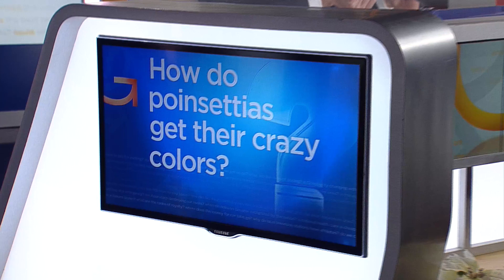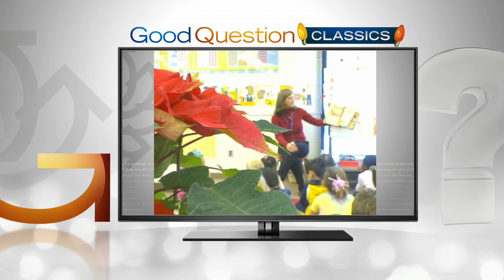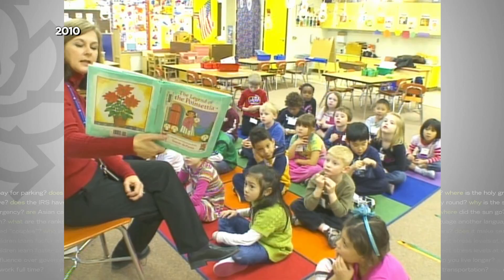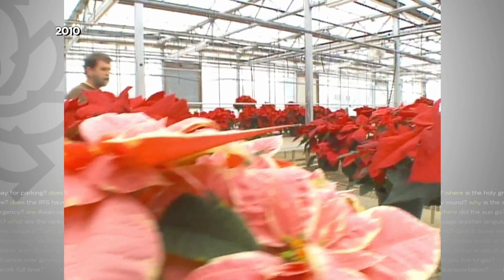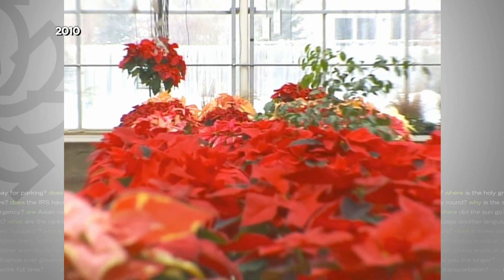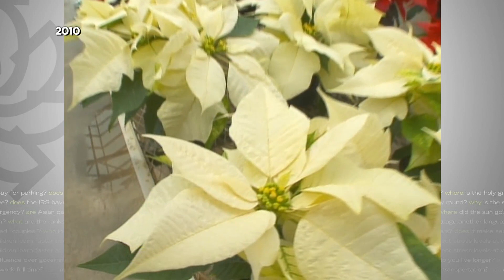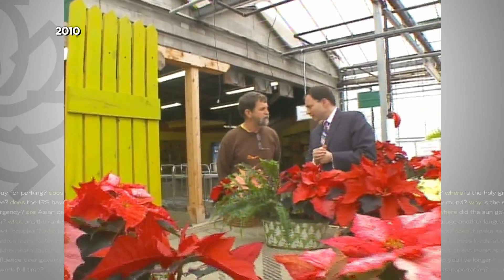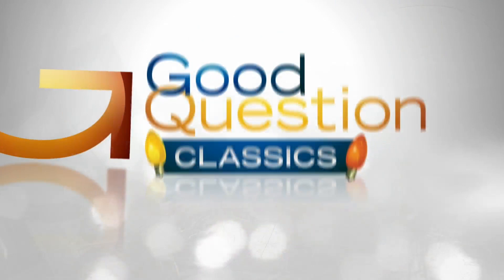Good Question Classics: How Do Poinsettia Get Their Crazy Colors?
A class of kindergarteners in Maple Grove helped Jason DeRusha discover the answer ten years ago! (2:31)
WCCO 4 News At 10 - December 21, 2020